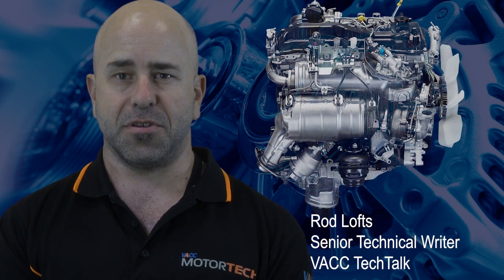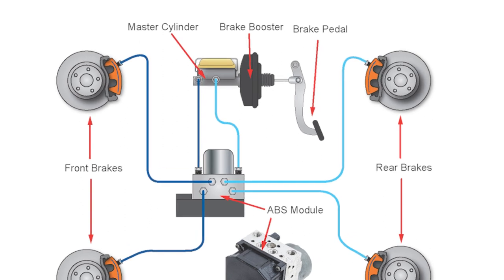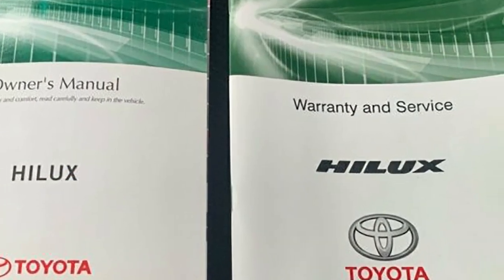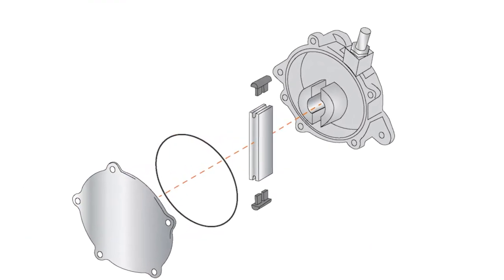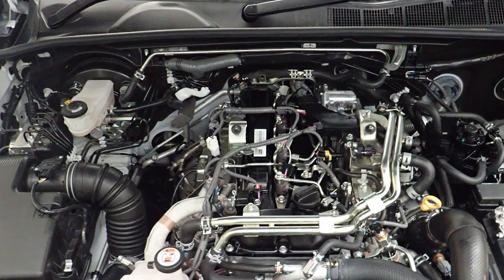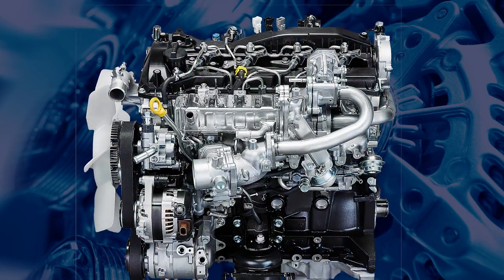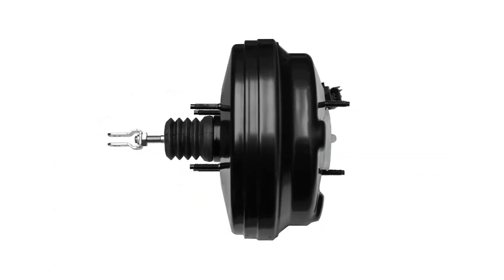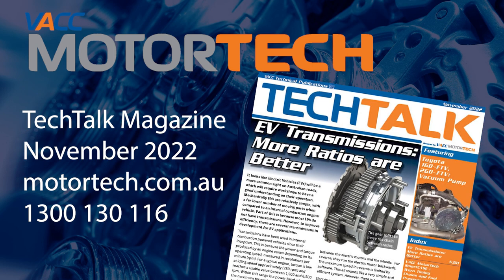Toyota 1GD-FTV, 2GD-FTV Vacuum Pump Service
The GD family of Toyota engines was introduced into various vehicle models from 2015 with the identification codes 1GD-FTV and 2GD-FTV. As time has marched on, there are now some vehicles with these engines which are approaching or have exceeded 200,000 km. This is when VACC’s TechAdvisory Service starts to get questions from our members about replacing the vanes in the vacuum pump, which is a scheduled service item in the service book. This is where it gets tricky and possibly expensive.

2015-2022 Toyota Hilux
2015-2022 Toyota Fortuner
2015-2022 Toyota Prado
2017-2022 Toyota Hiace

When you are looking at the service and warranty book for vehicles with this engine family, under the “Chassis and Body” section of the 200,000 km service schedule, you will see “Vacuum pump for brake booster (Diesel)”. Then when you read the footnote for this item, it states, “Replace the blades with new ones.  Never reuse the blades”. This is when the calls to the VACC’s TechAdvisory Service start.